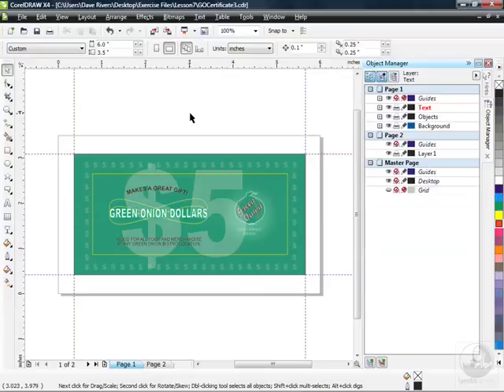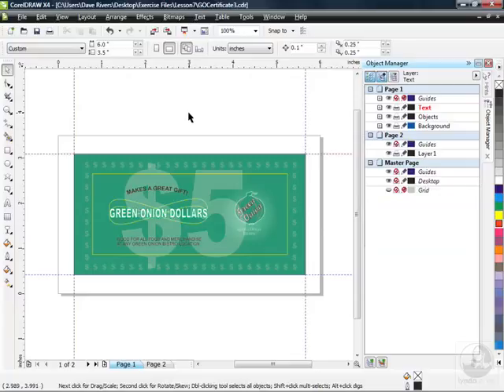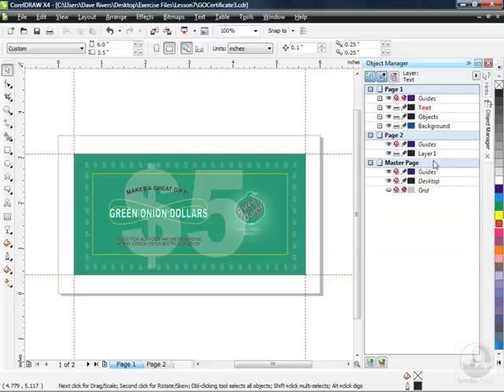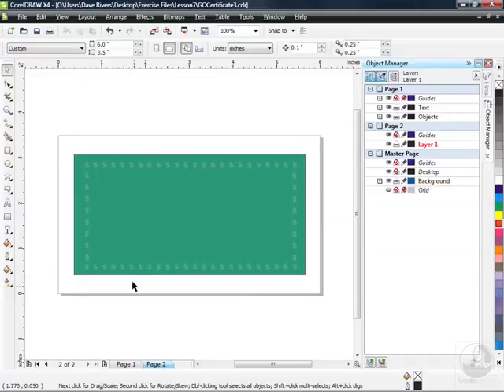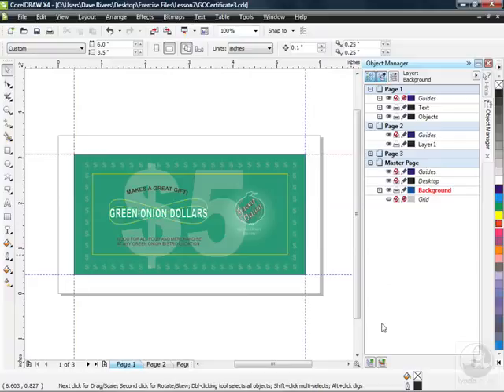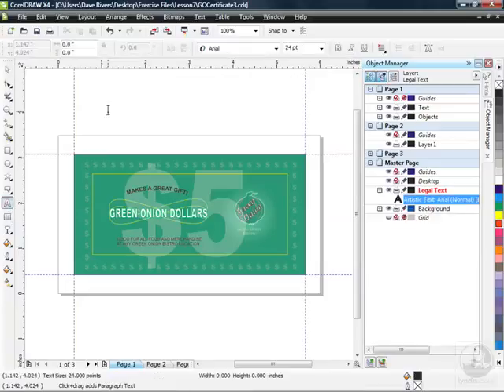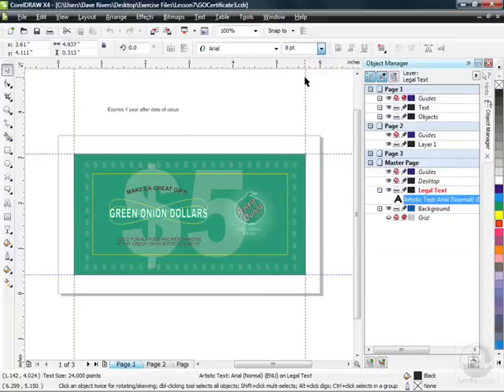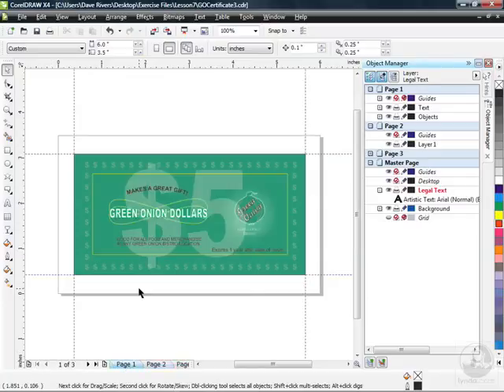07 03 master